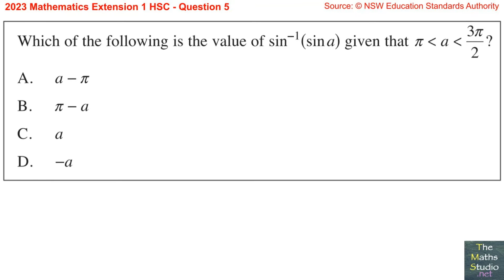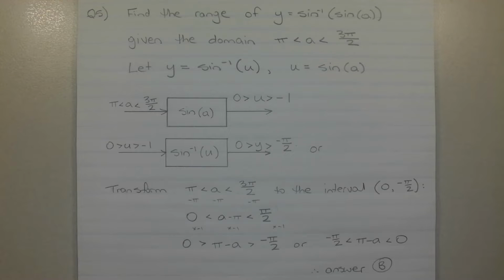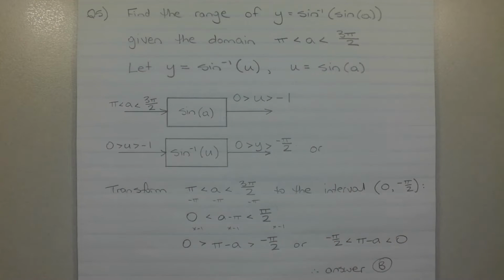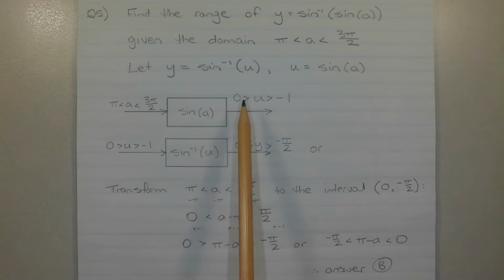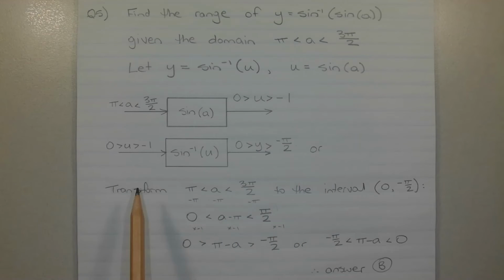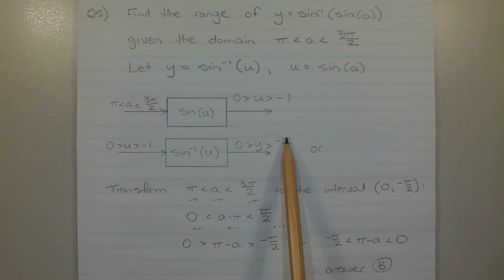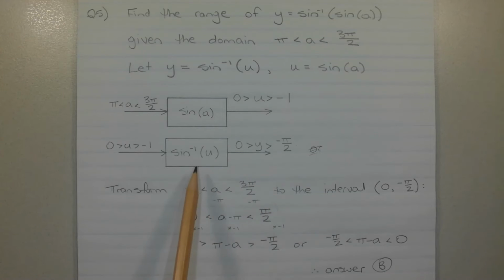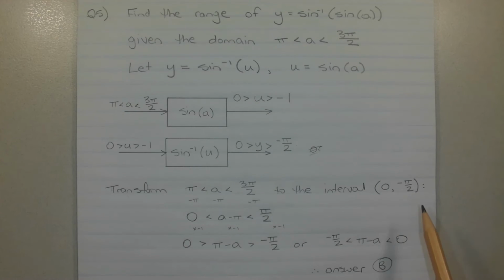2023 HSC Maths Ext1 Q5 How to solve inverse trig problem | find value of arcsin of sin theta